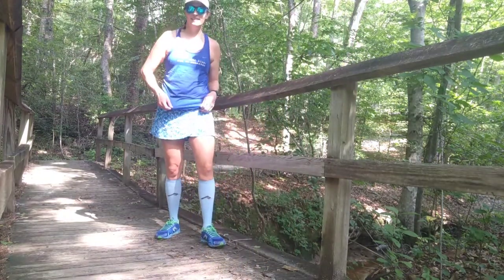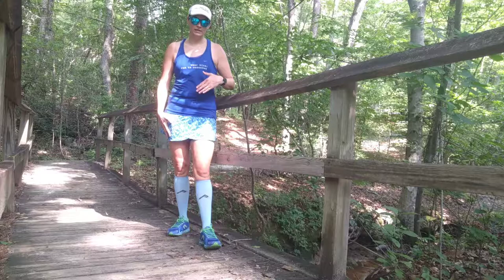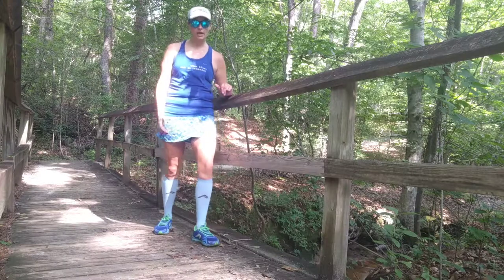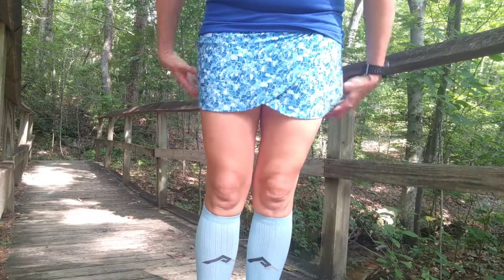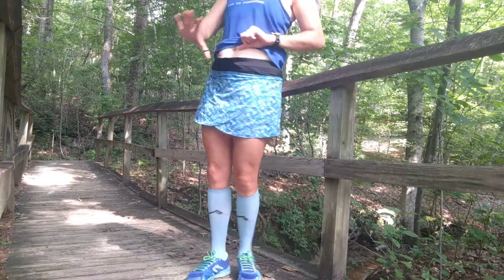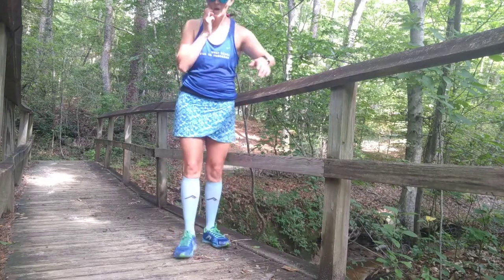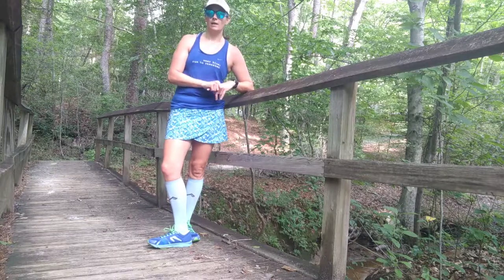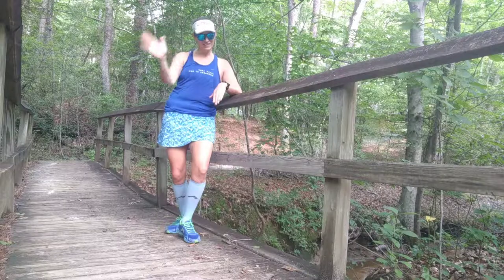Skirt Sports neverwear - Hover Skirt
I am a Skirt Sports Ambassador but this review is all my own.

A neverwear is a product you thought you'd never wear but then got it and fell in love with it.

The Hover Skirt was my neverwear for running but now that they've listened to customer feedback and updated the skirt with new grippers it's great!